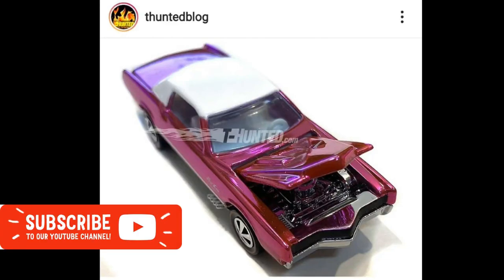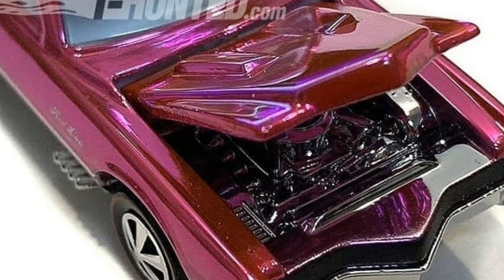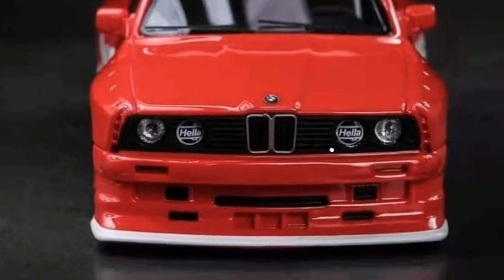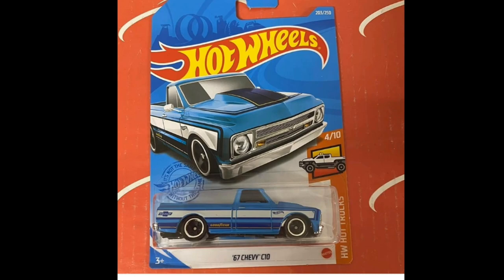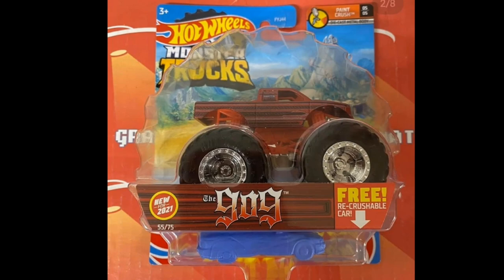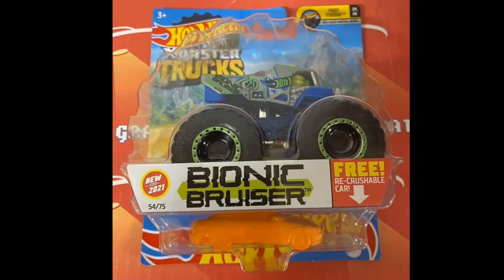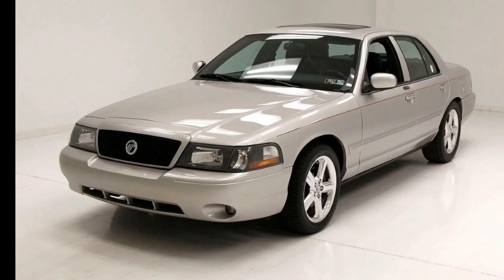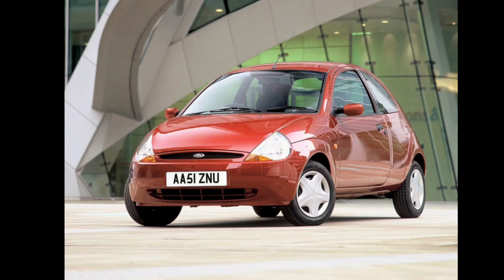Hot Wheels 2021 RLC Party Car Custom Eldorado, 2021 H Case Hot Wheels Monster Trucks, Nissan Sunny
Hot Wheels 2021 RLC Party Car Custom Eldorado, 2021 H Case Hot Wheels Monster Trucks, Inno64 BRE Nissan Sunny